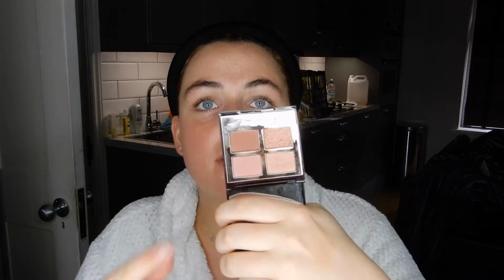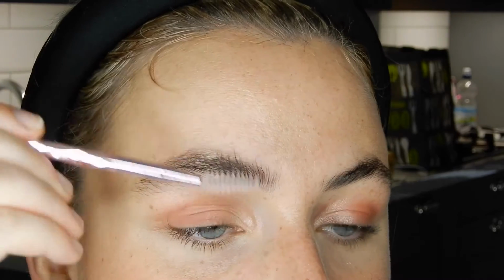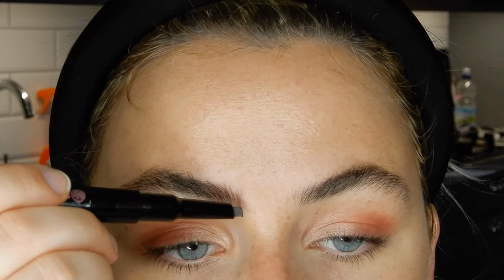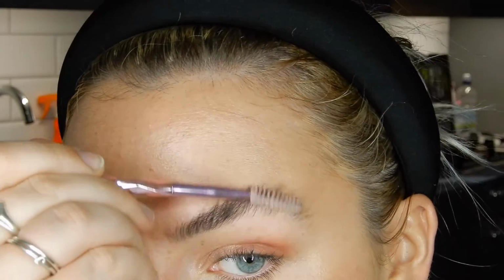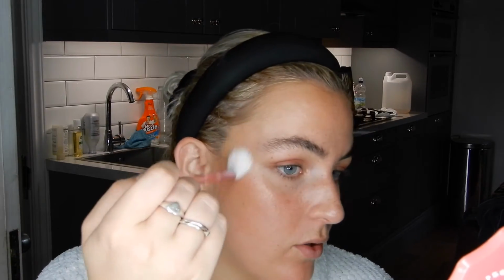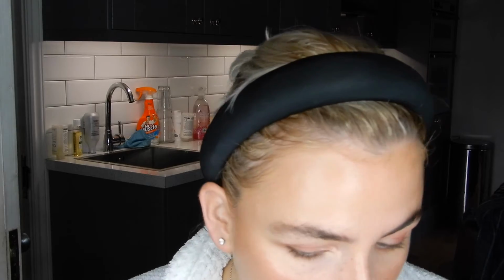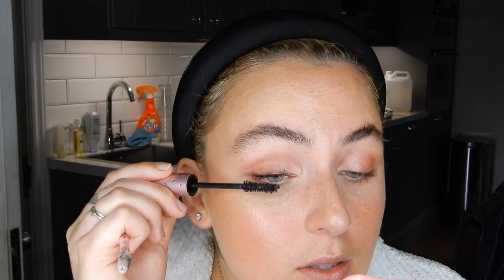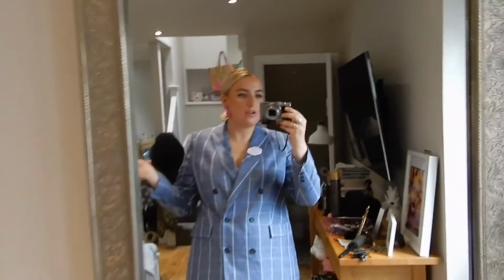ROYAL ASCOT | CHATTY GRWM MAKEUP & OUTFIT | TRYING LOTS OF NEW PRODUCTS!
Hey guys!! Hope you have all been well. I've been meaning to upload this for a few weeks but just hadn't had time to edit it, so here it is a few weeks later! Hope you all enjoy it :) Lots of love xxxxxxxx